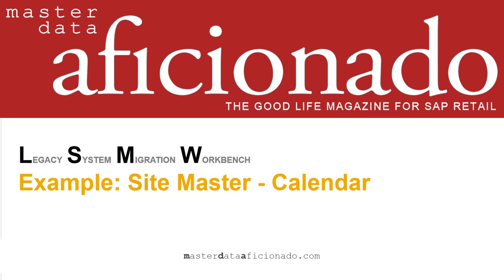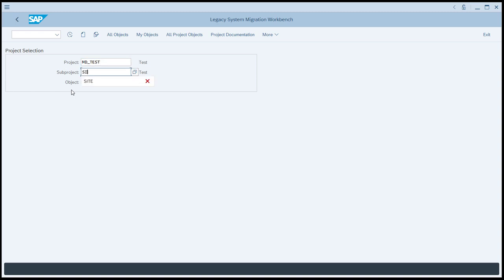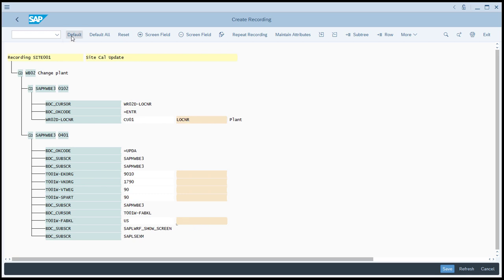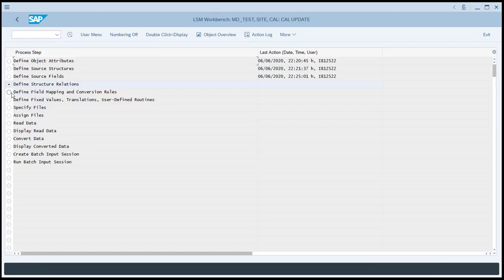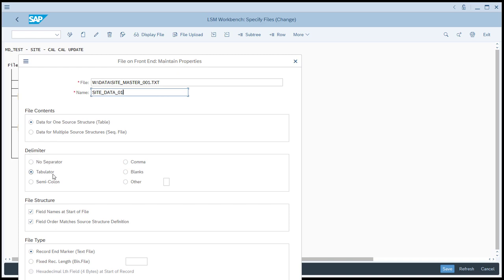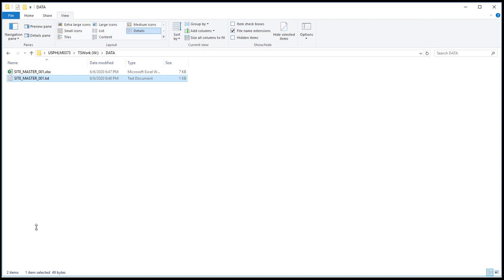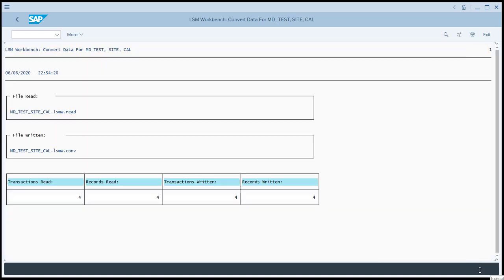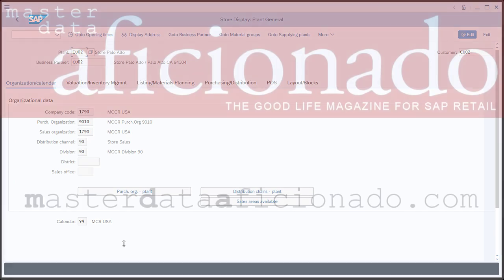LSMW Screen Recording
LSMW screen recording is simple, relevant in SAP S/4HANA, and easily accessible by functional resources.

S/4HANA architects and master data practitioners alike should reacquaint themselves with the context and concepts. Functional resources should once again dive into the details of LSMW, especially for necessary and simple use cases.

Watch this LSMW screen recording example being built and unit tested from scratch ... in just a few minutes.